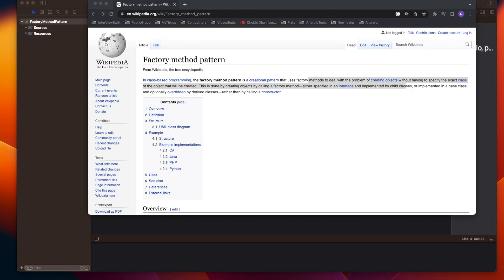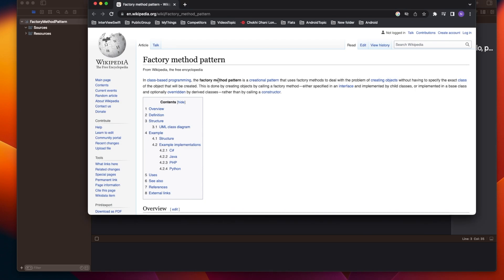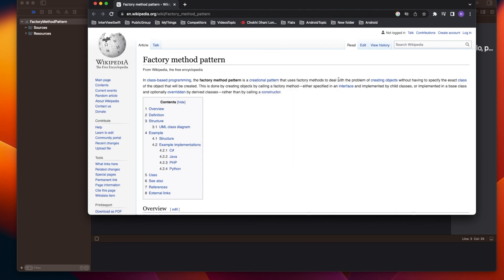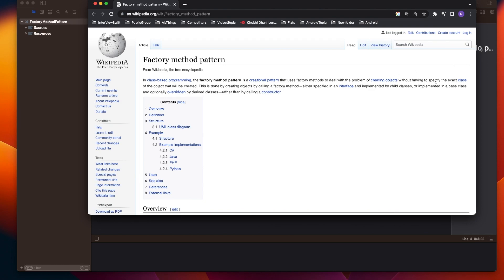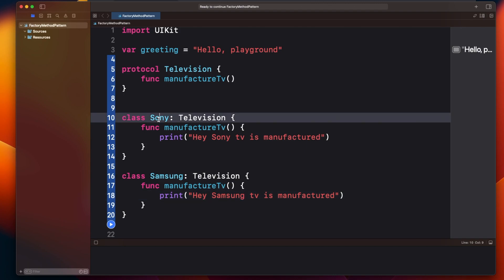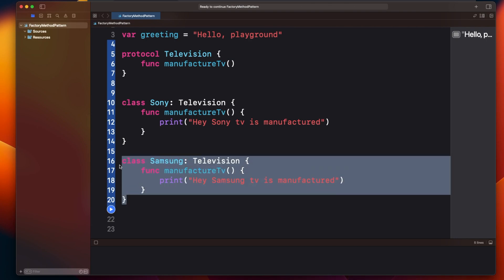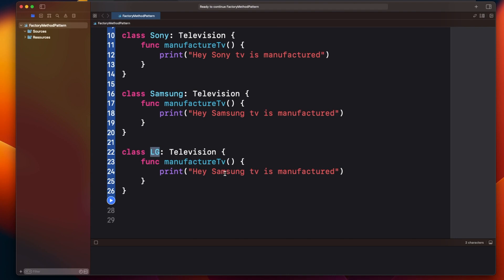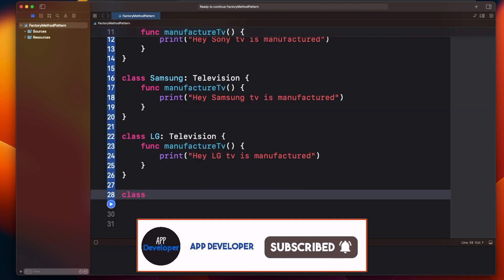Factory method pattern || Design Pattern in iOS